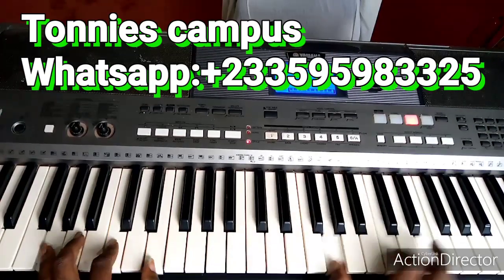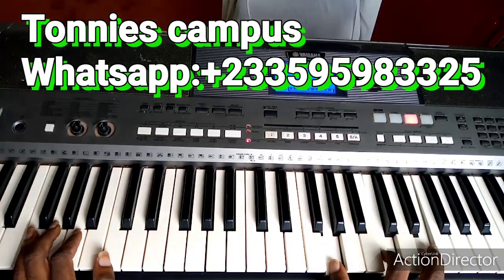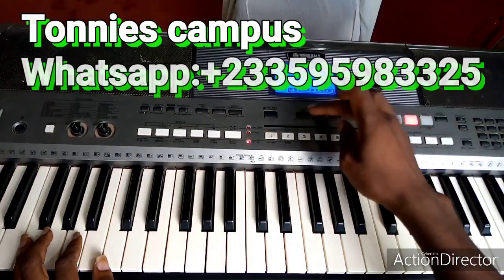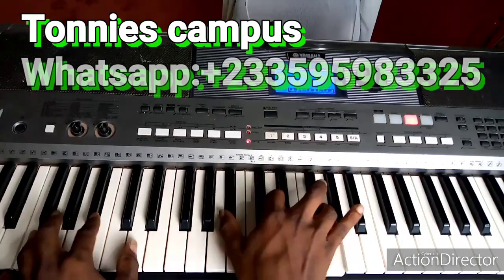Ghanaian reggae hi life piano tutorials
How to play Ghanaian gospel hi life songs on the piano